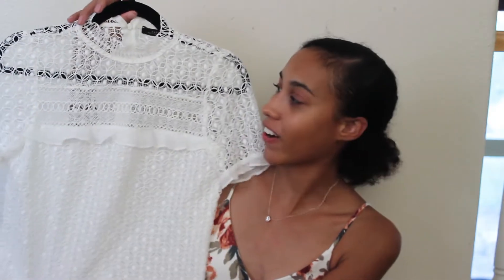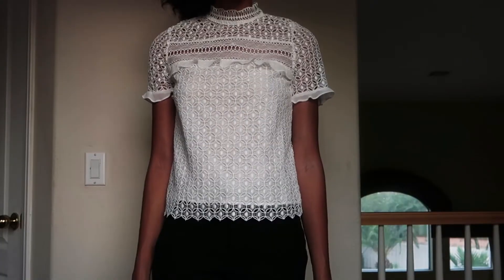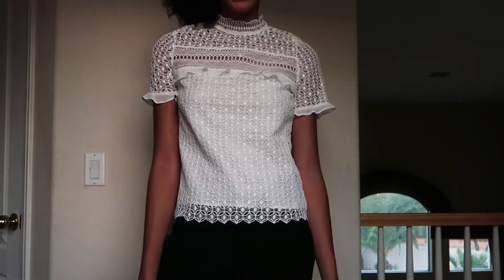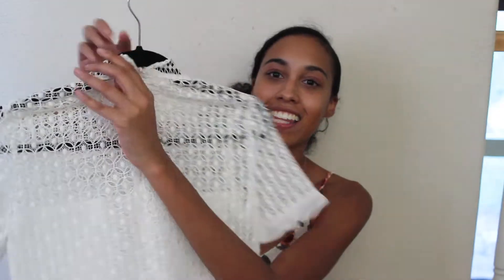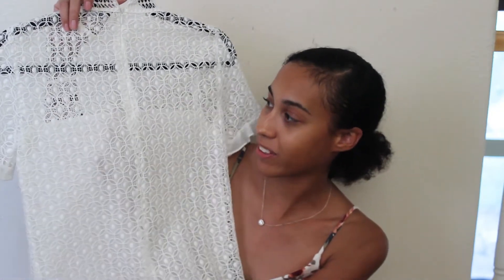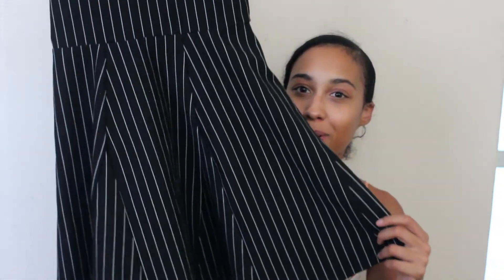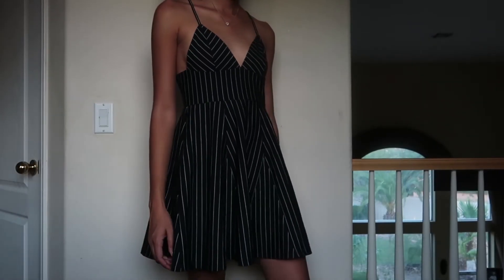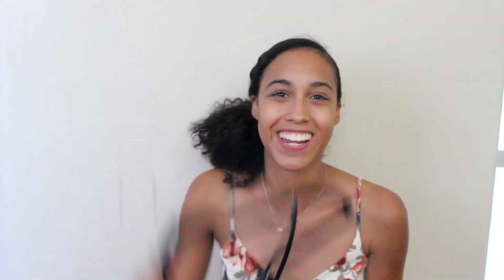Top 3 Thrift Finds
In honor of National Thrift Shop Day, I partnered with Savers Thrift Store to share my top three favorite finds from their store.